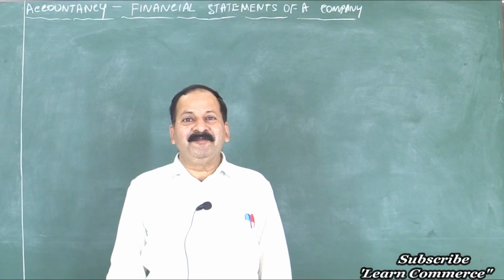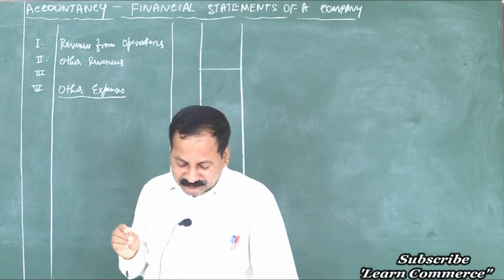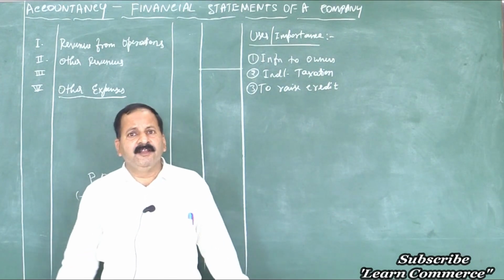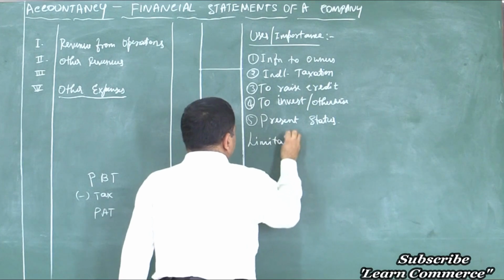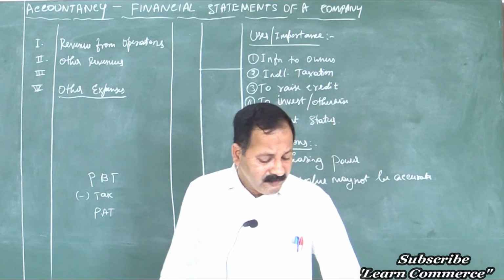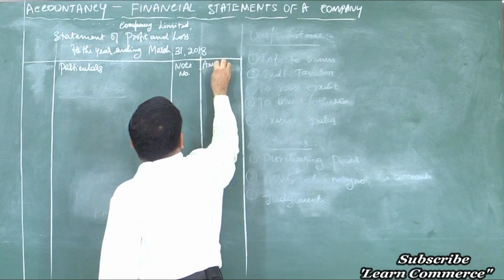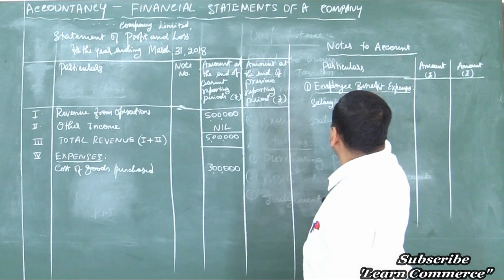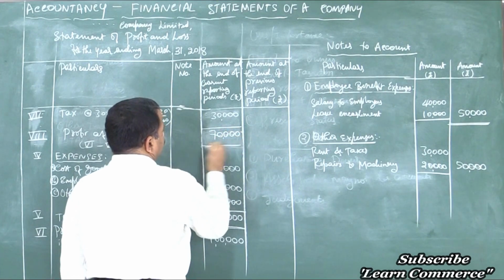Financial Statements of a Joint Stock Company (Theory & 6 marks Problem) | Class 12 Accountancy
COMMERCE: CEBA/HEBA/EBAS

SCIENCE:  PCMB/PCMC/PCMS